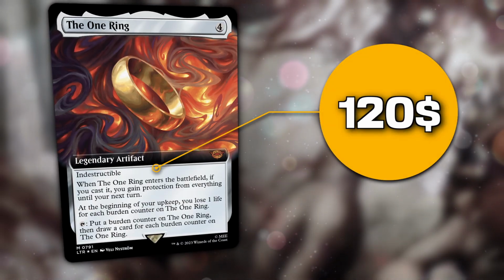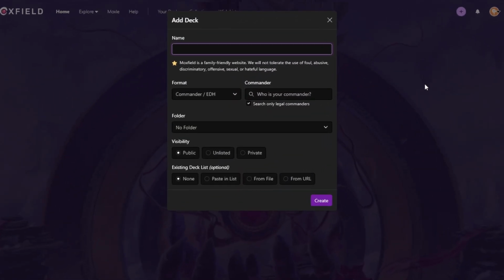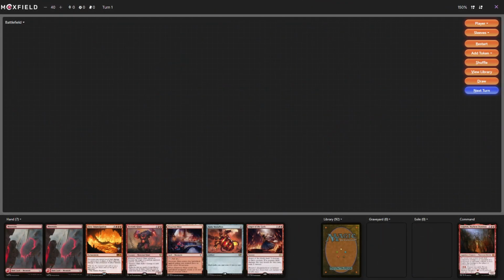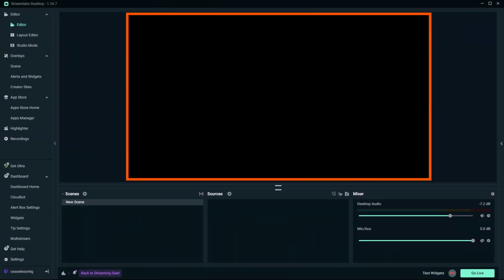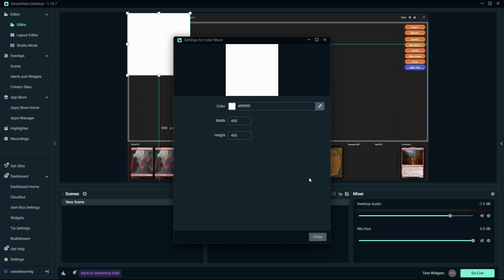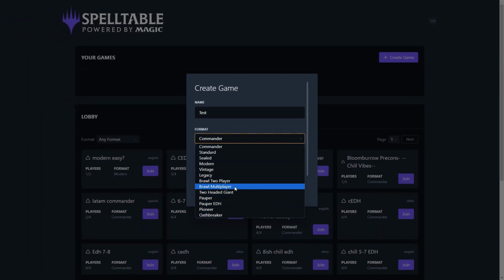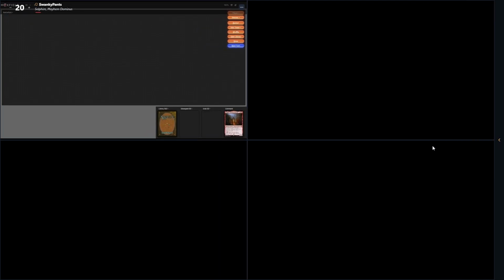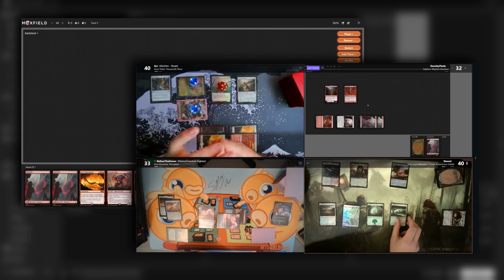How to play Magic the Gathering FOR FREE | ANY PAPER FORMAT | NO PROXIES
Magic the Gathering is an extremely expensive luxury hobby, which is the single biggest problem for the game as a whole. In this video I teach you how you can play ANY PAPER FORMAT completely for free. The method I teach in the video is entirely digital, so no proxies. All you need is a computer with internet access, although I recommend using a dual monitor setup, as you're gonna have multiple browser windows open at the same time.

I hope you find the video useful, and that it helps you save a little bit of money!

Timestamps:
00:00 - Intro
01:22 - Moxfields playtesting tool
04:36 - Streamlabs
07:20 - Spelltable
09:36 - Discussion

Sources:
All card images and Magic: the Gathering art - Scryfall, Moxfield and mtgart
All Sound effects - Soundly and Pixabay